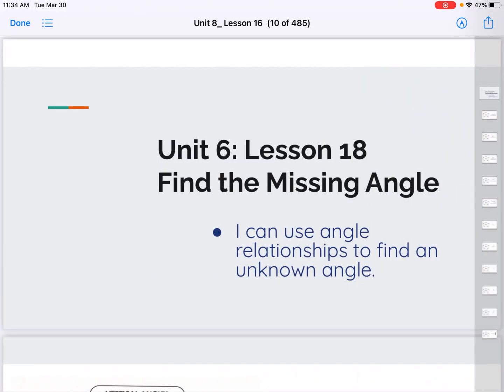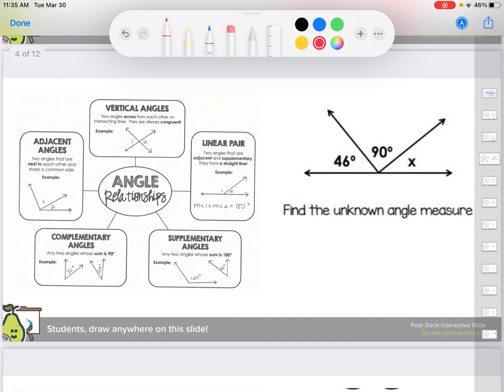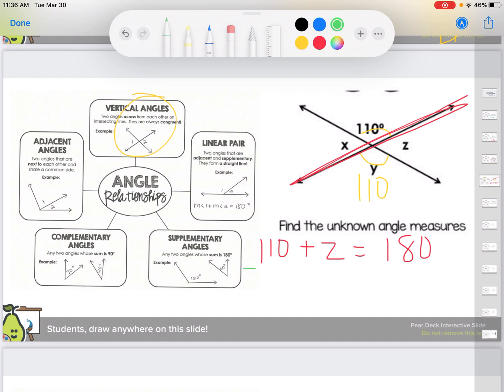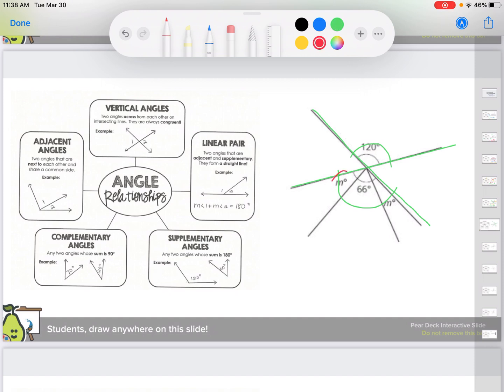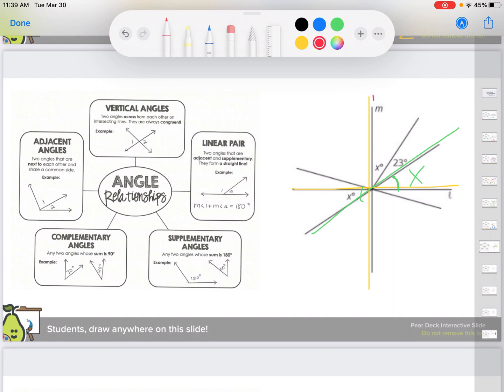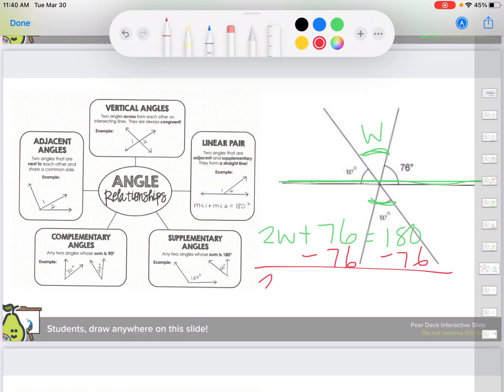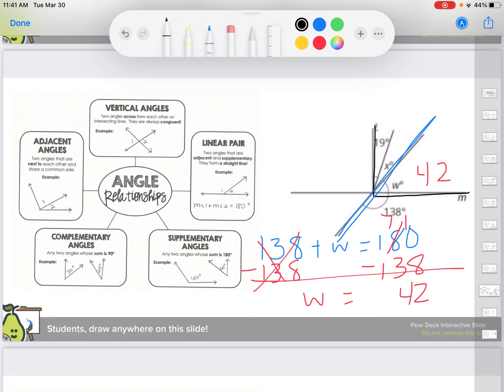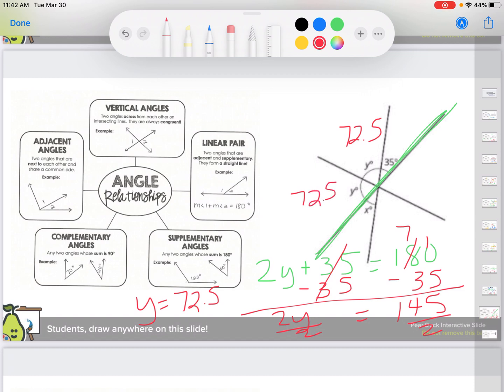Unit 8: Lesson 16